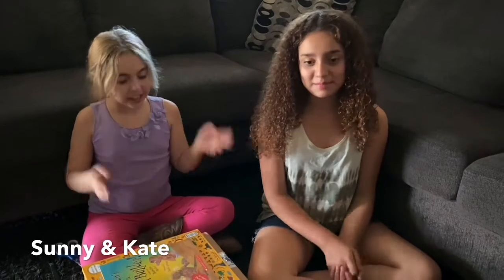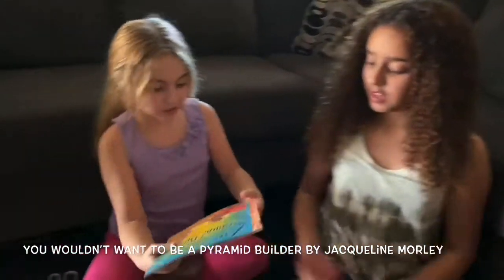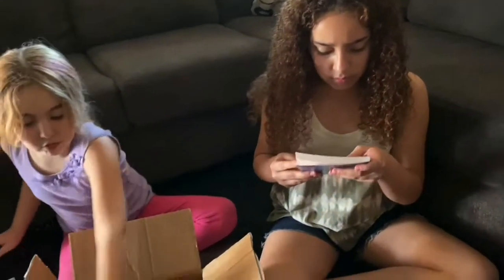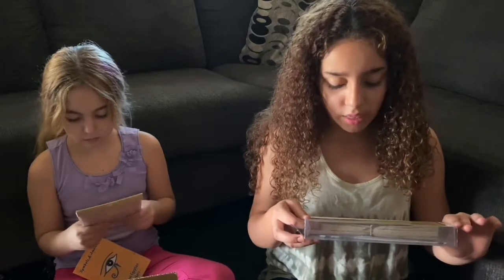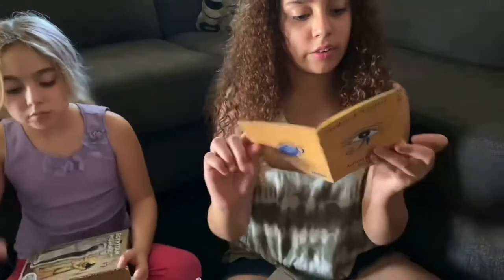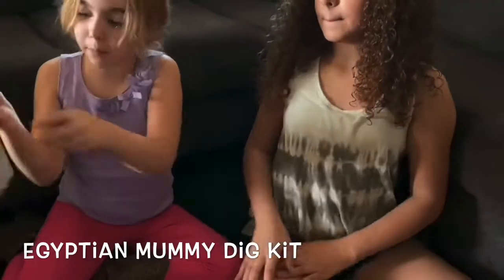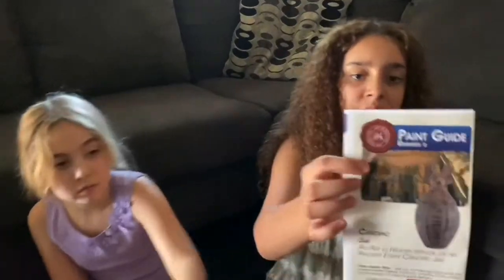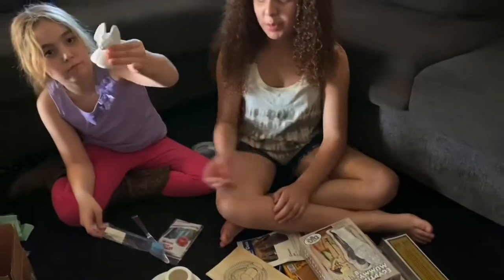UNBOXING RAINBOW RESOURCE HAUL REVIEW FOR OUR EGYPT UNIT STUDY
LINKS!

[You wouldn’t want to be a pyramid builder book]

[Ancient Egypt - Ramses II Canopic Jar B (Hands on History Pottery Kit)]